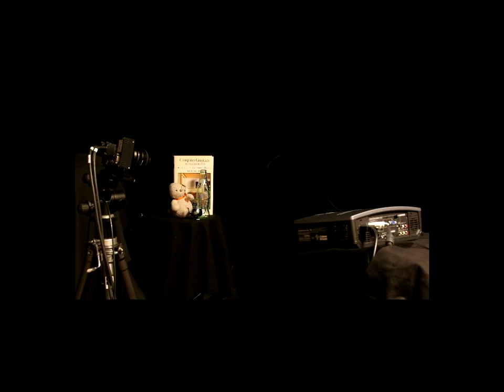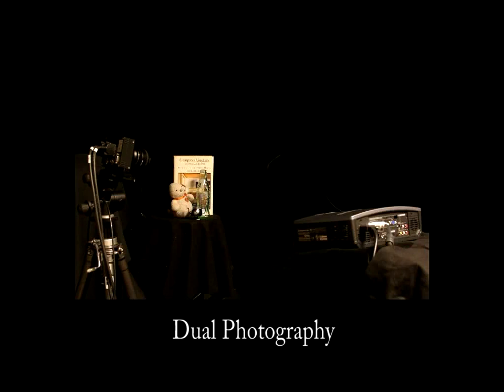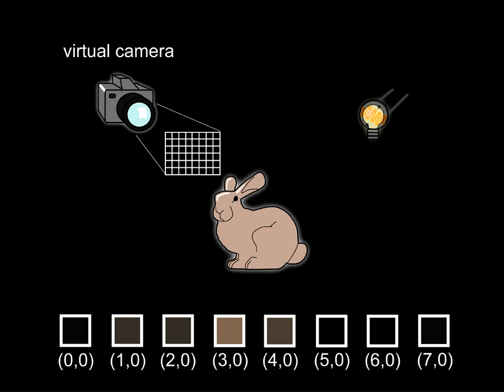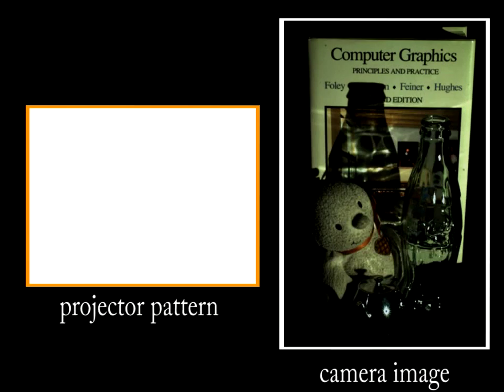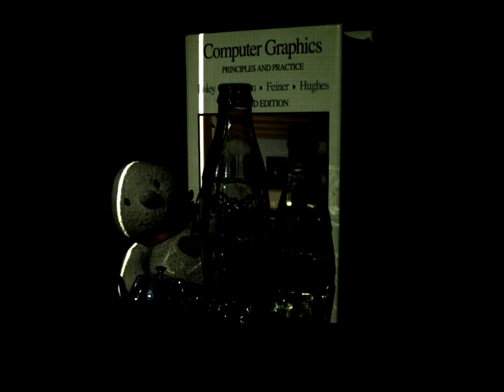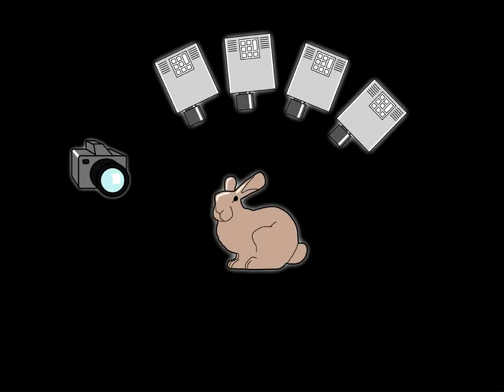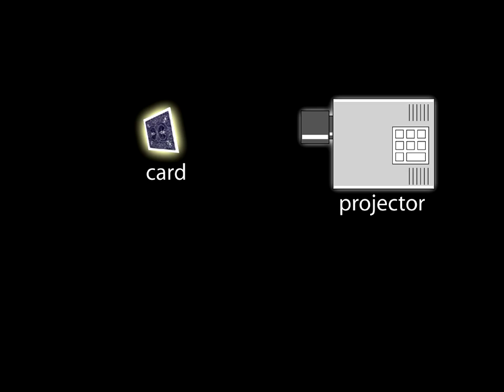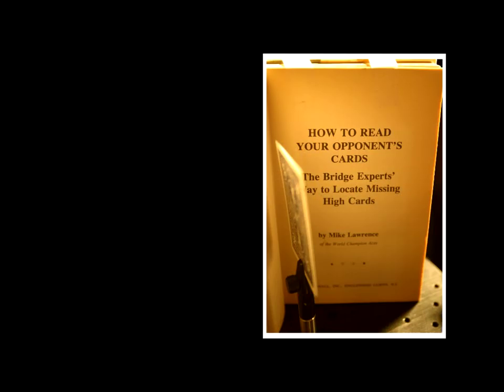Dual Photography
I am not the creator of this video, it is uploaded for streaming purposes:
Shown at Siggraph 2005

By:
Pradeep Sen - Stanford University
Billy Chen - Stanford University
Gaurav Garg - Stanford University
Stephen R. Marschner - Cornell University
Mark Horowitz - Stanford University
Marc Levoy - Stanford University
Hendrik P. A. Lensch - Stanford University